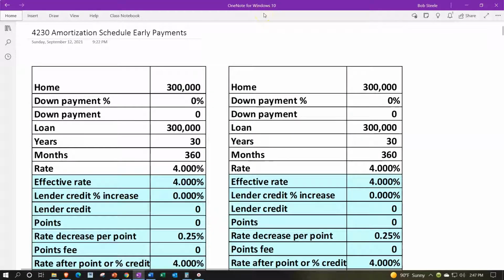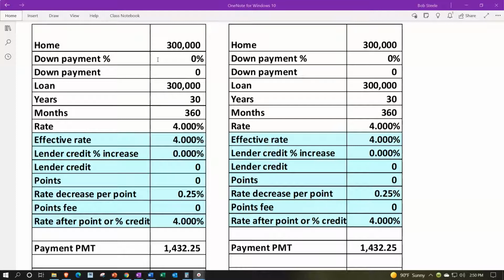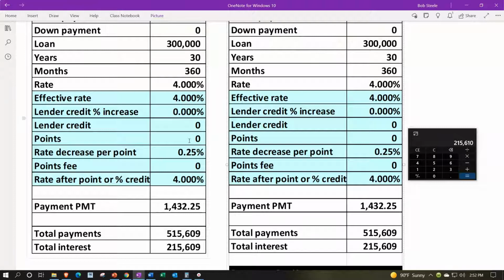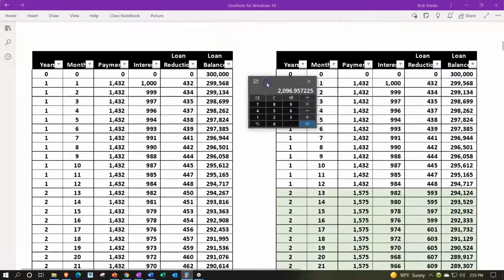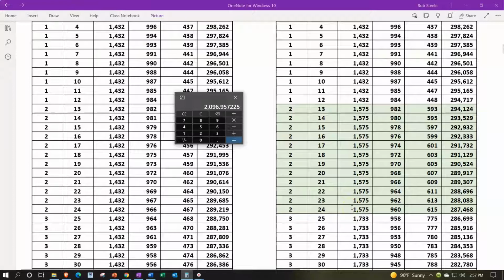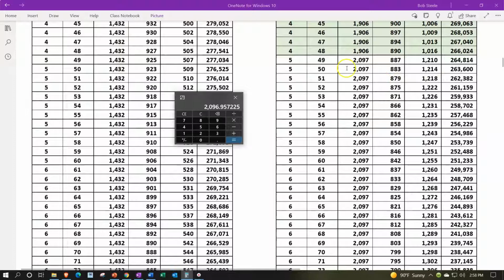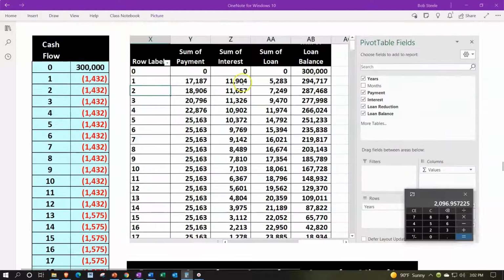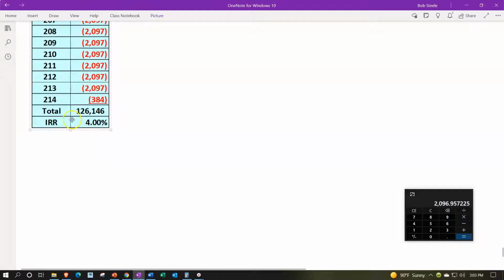Amortization Schedule Early Payments 4230 Real Estate Investment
Amortization Schedule Early Payments